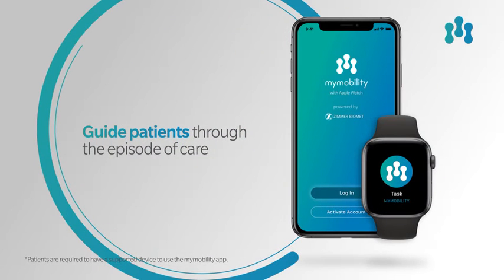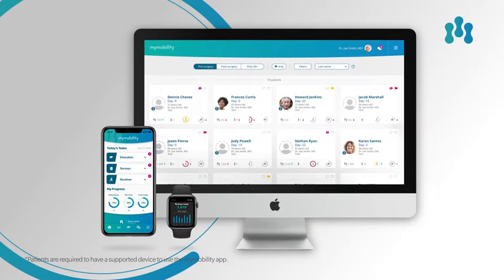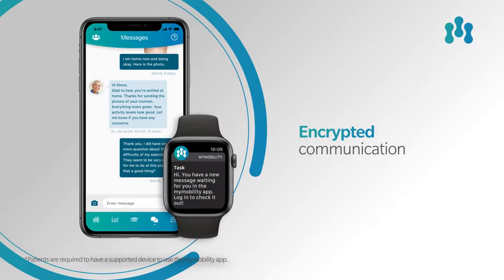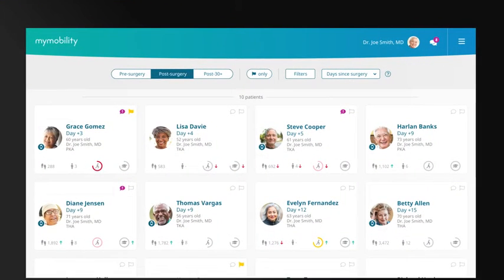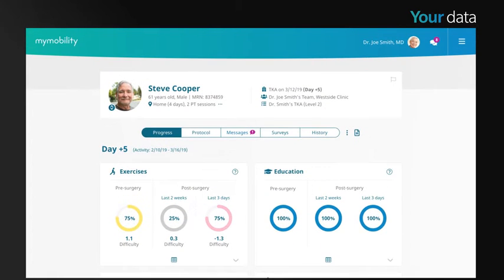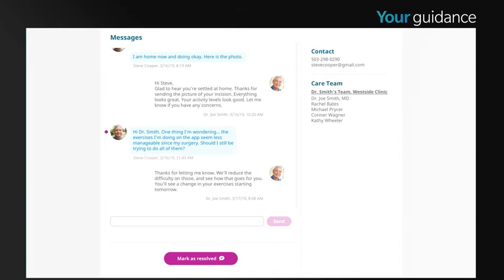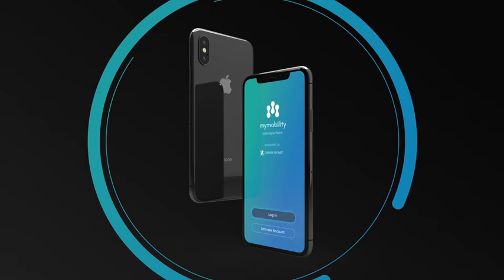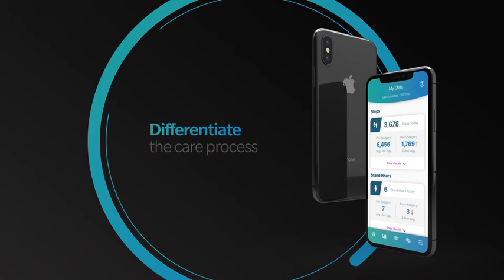See what's possible with Mymobility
Zimmer Biomet and Apple, Inc. have teamed up to set a new standard in digital health by creating mymobility, a digital platform using iPhone and Apple Watch to inform care decisions and create a new level of connection between patients and their surgeons.